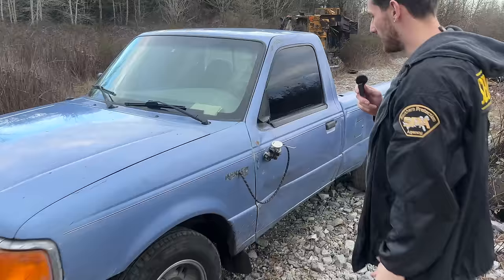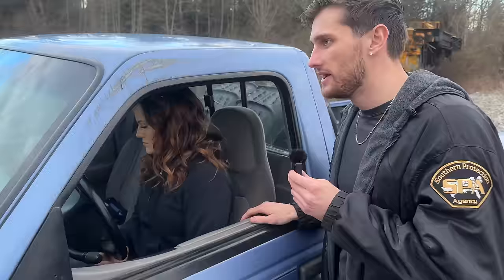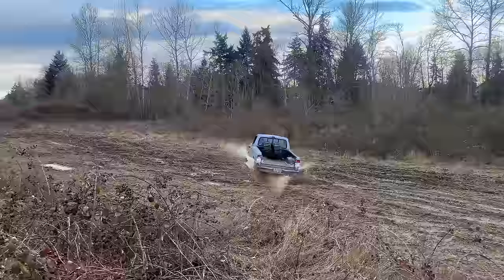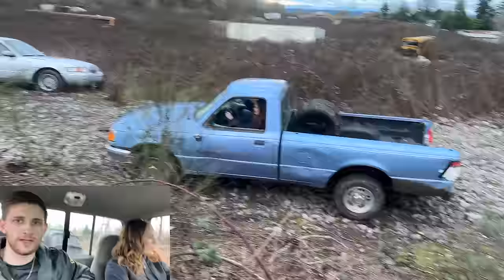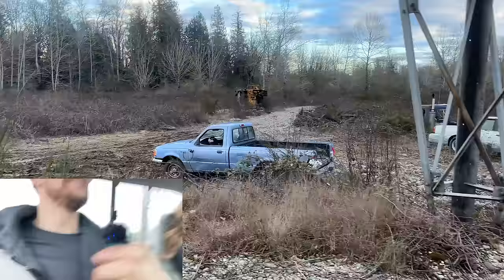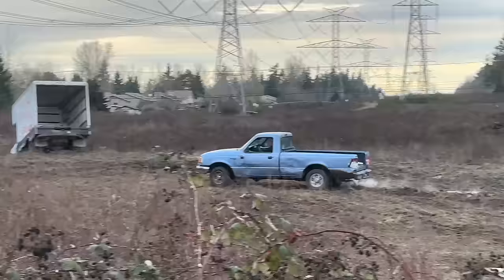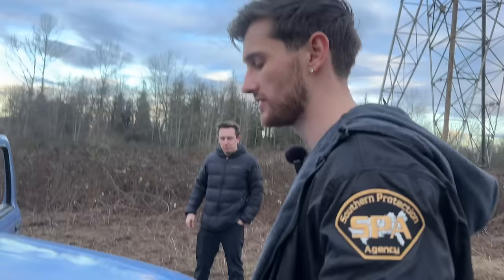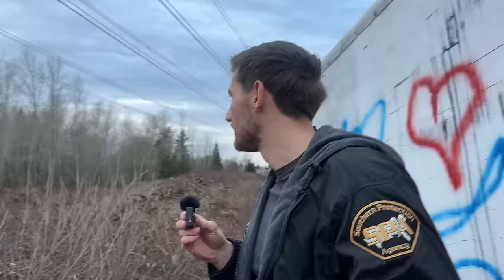She Jumped My Ford Ranger !!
Do not reattempt or recreate the following, We are professional idiots